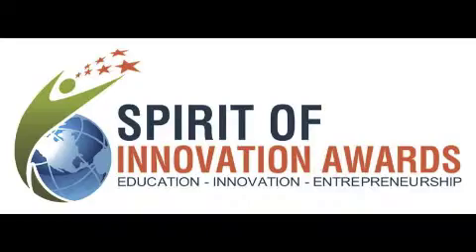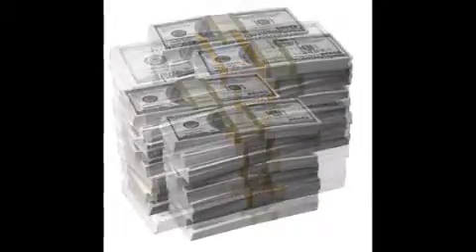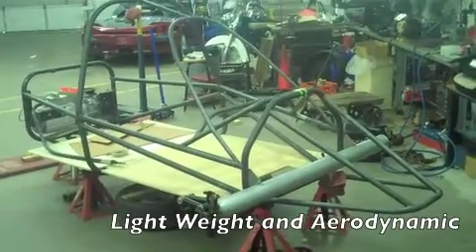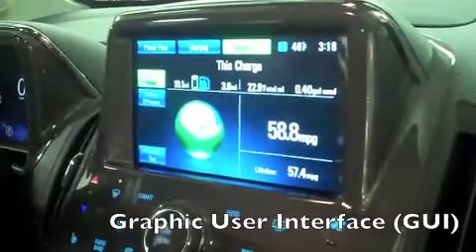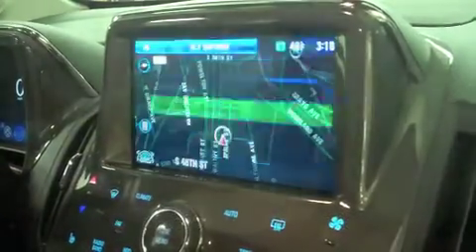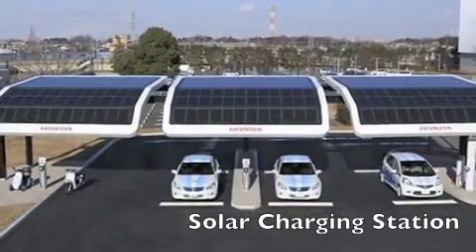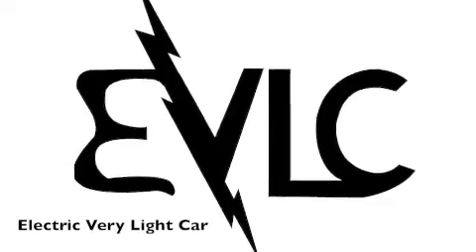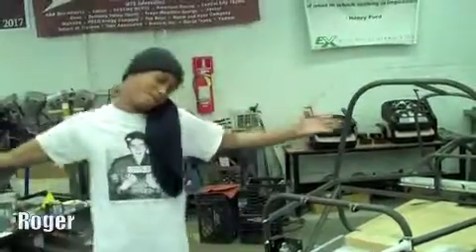West Philadelphia EVX Team - Spirit of Innovation Video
Promotional video by the West Philadelphia High School EVX Team.  We are currently working on the "Electric Very Light Car" (EVLC).  It will be the lightest and most efficient electric car to ever hit the market.  Five students will be traveling to California in April to represent the team and present their idea at the Spirit of Innovation Awards.